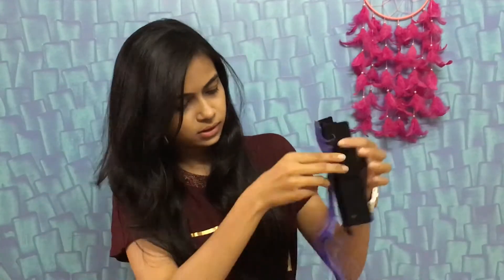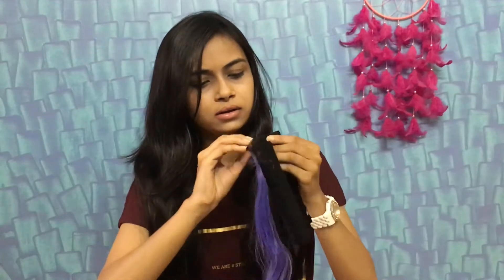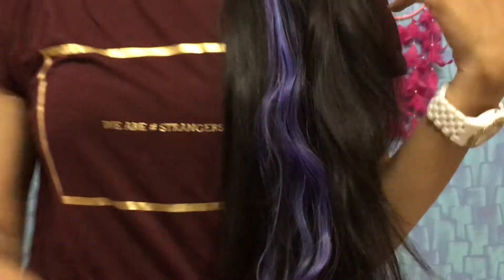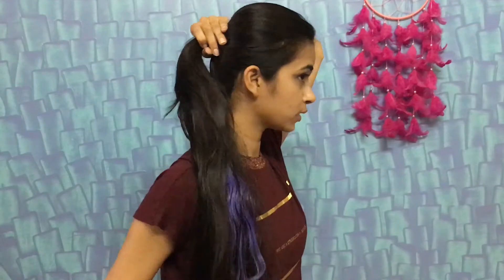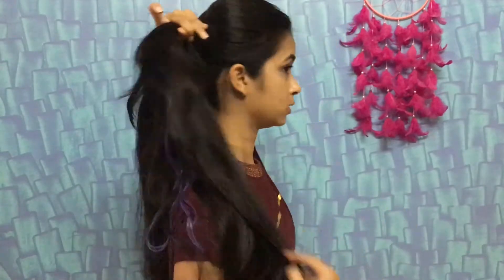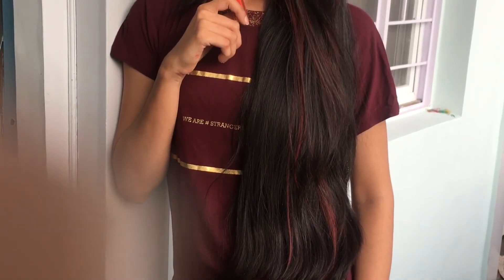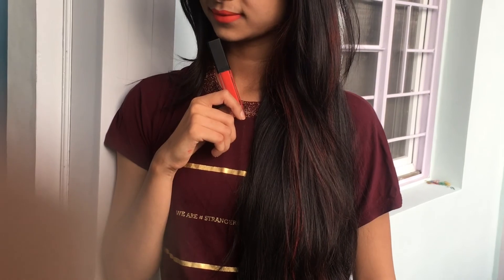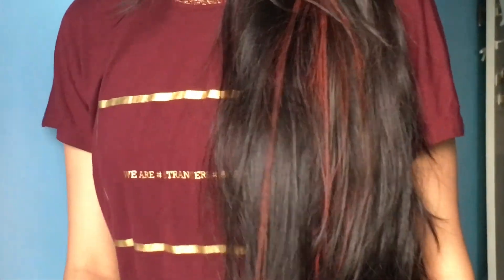TEMPORARY HAIR COLOUR | HAIR EXTENSIONS | LIPSTICK HAIR COLOUR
BEST WAYS FOR TEMPORARY HAIR COLOUR

MATTE ME ( ultra smooth matte lip cream ) - Rs 290